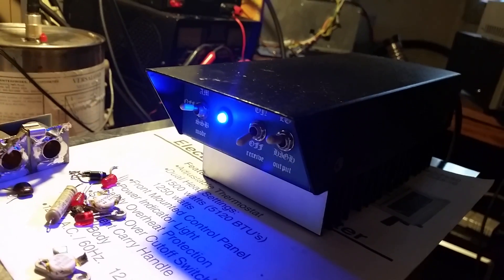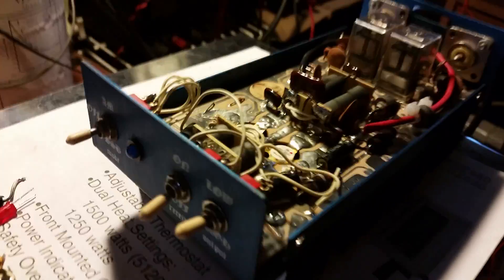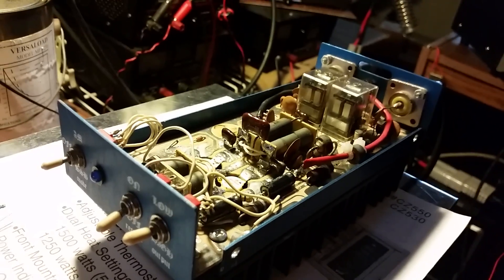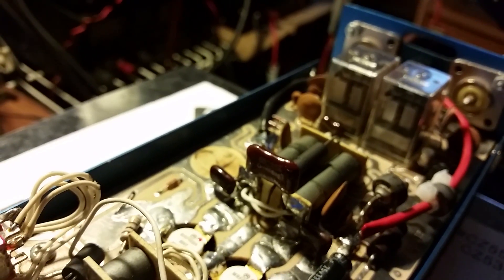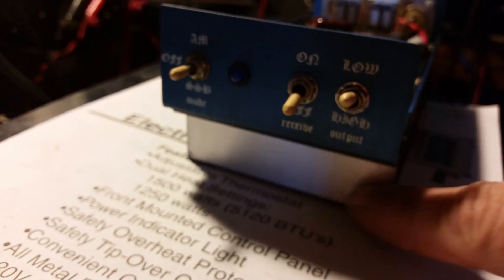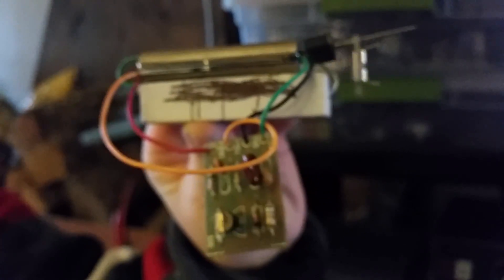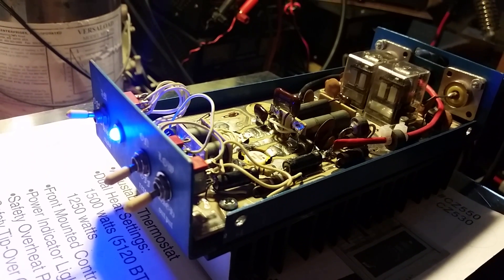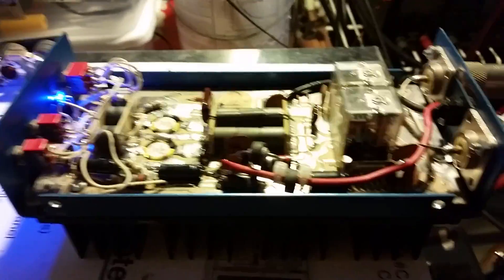2x MRF450A 2 Pill Amplifier With RX Invert Circuit Ebay - SOLD!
Neat little Amplifier honestly. Invert circuit for the preamp, 2xmrf450a produces about 140w pep with 20w pep going in. This is going up as a 1 day auction.